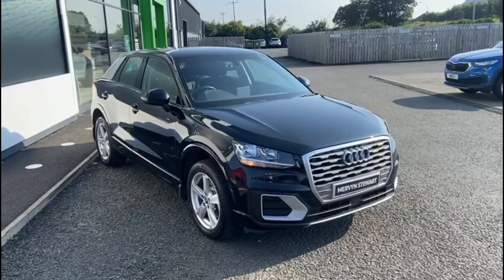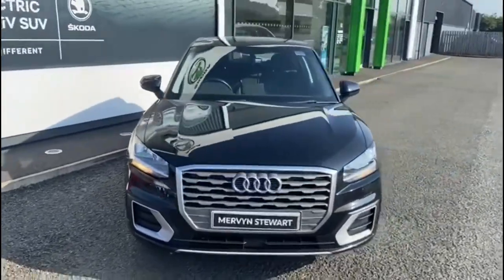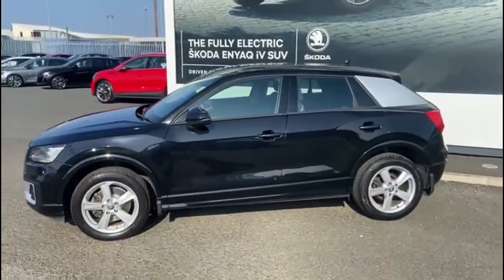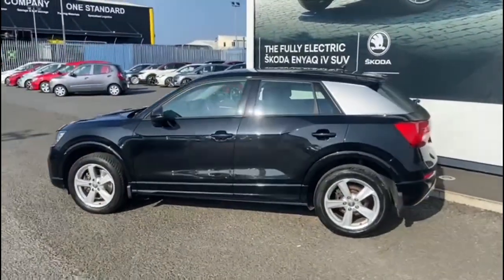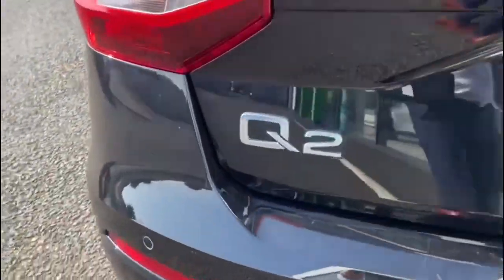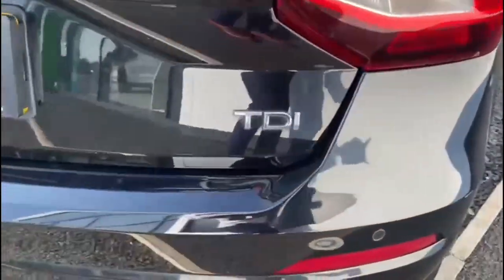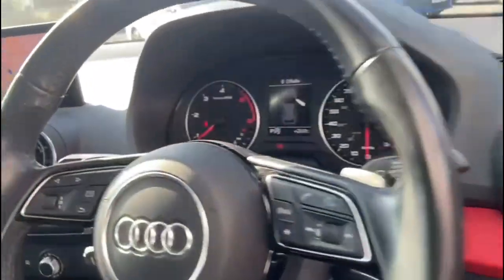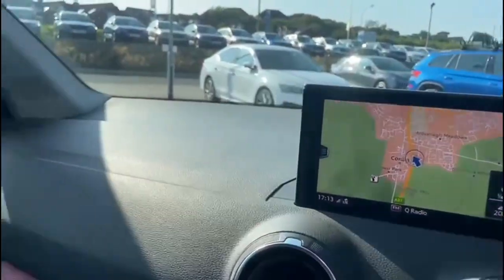2018 Audi Q2 1.6TDI Sport 5dr S Tronic - IGZ9657